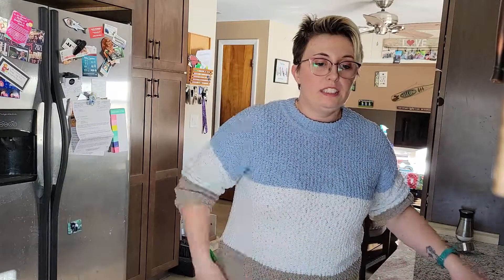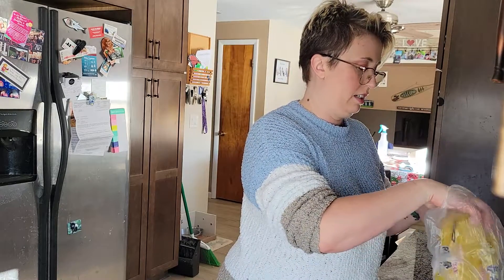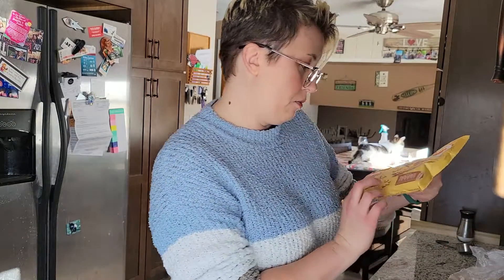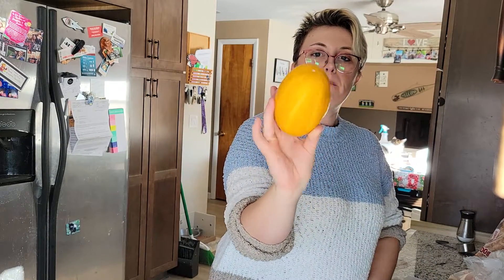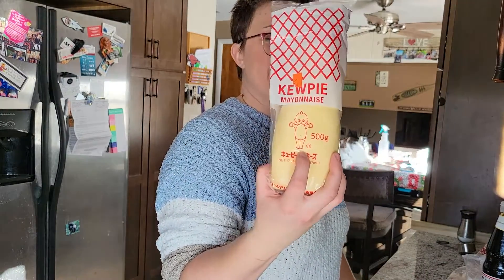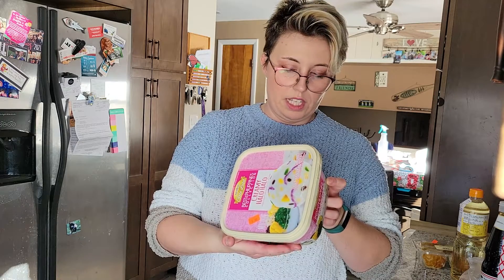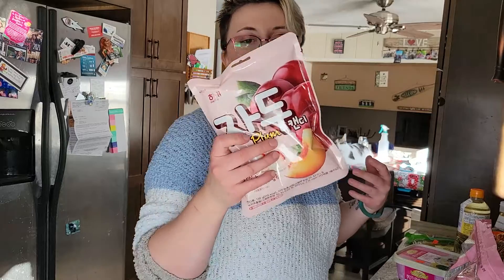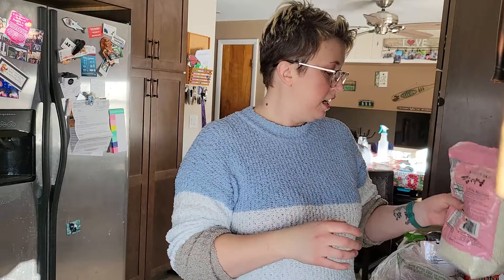Crossing Borders Announcement and Asian Food Haul!!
Introducing Crossing Borders' new mini series, Monday Munchies!! Every month we will have a different country to focus on, and every Monday will be a new recipe from that country! Check out the haul we got for Japanese month in February, plus some extra goodies from China, the Philippines, and South Korea.